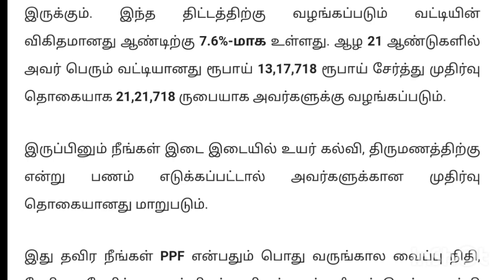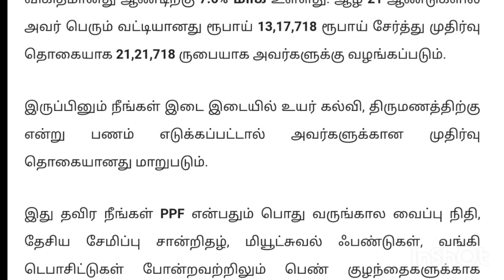Post Office Sukanya Samriddhi Yojana Scheme |அஞ்சலகத்தில் அதிக வட்டி தரும் சூப்பரான சேமிப்பு திட்டம்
Post Office Gram Priya Savings Scheme ||அஞ்சலகத்தில் இப்படி ஒரு ஆயுள் காப்பீட்டு திட்டமா..?

Post Office Savings scheme ||அஞ்சலகத்தில் Single பிரீமியம் செய்தால் போதும் 2 வருடத்தில் 2,32,044/-

Post Office Gram Sumangal Savings Scheme |அஞ்சலகத்தில் Rs.95/- முதலீடு செய்தால் 14 லட்சம் கிடைக்குமா!

SBI Annuity Deposit Scheme | ஒரு முறை முதலீடு வட்டியுடன் சேர்த்து மாதத் தவணைகளில் கிடைக்கும் பணம்

SBI Annuity Deposit Scheme | எஸ்பிஐ ஆண்டு டெபாசிட் திட்டம் | Investment in Tamil

In this video, we have covered the following topics :

- About SBI Annuity Deposit Scheme
- Features of SBI Annuity Deposit Scheme
- Premature withdrawal of SBI Annuity Deposit Scheme
- Calculator of SBI Annuity Deposit Scheme
- Loan  - SBI Annuity Deposit Scheme
- Drawbacks of SBI Annuity Deposit Scheme

SBI Special FD Scheme 2023 | sbi new scheme | sbi amrit kalash deposit in tamil

sbi fd rate 2023

sbi term deposit scheme

sbi special term deposit scheme
State Bank of India – Fixed Deposit – Amrit Kalash Deposit Scheme

- Features of Amrit Kalash Deposit Scheme
- FD Interest Rates – Regular Citizens & Senior Citizens
- Fixed Deposit Calculator for Regular Citizens & Senior Citizens